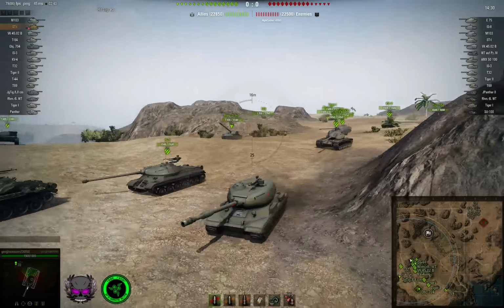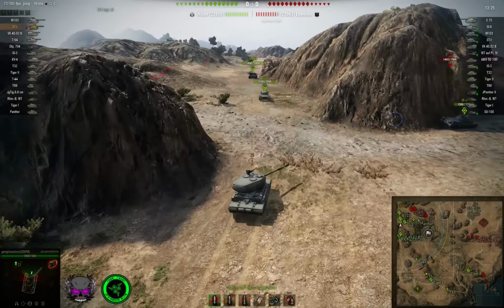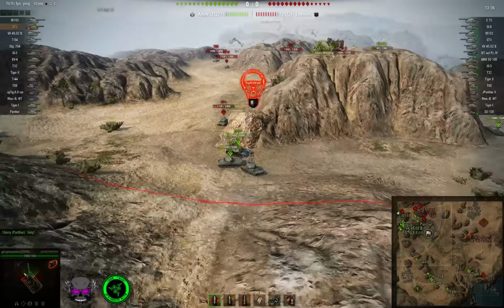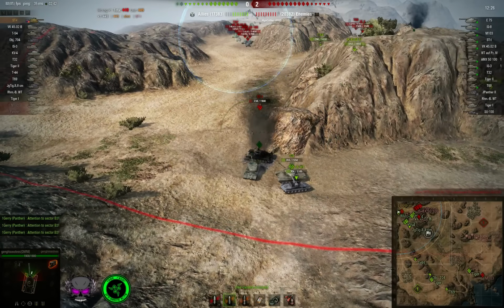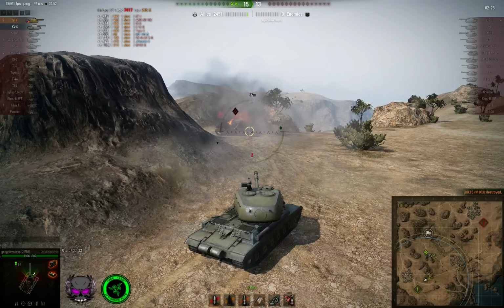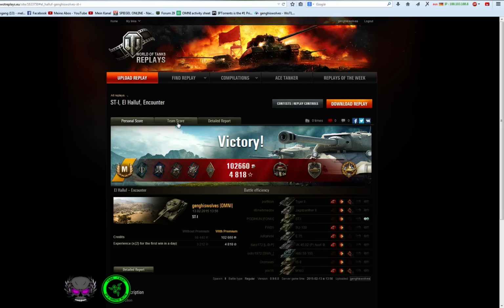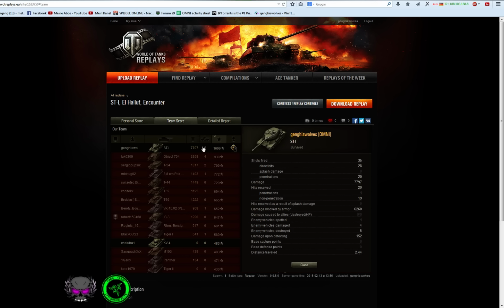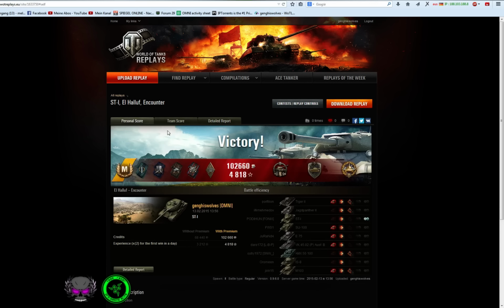ST-I: Stalinium Tanking In your face (MASSIVE game)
Heyho, hope you enjoy ;)